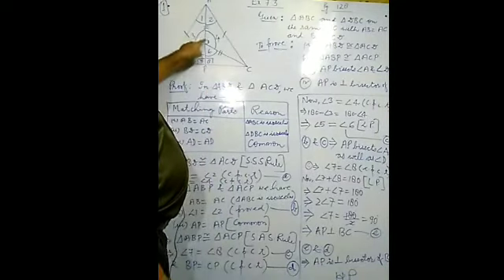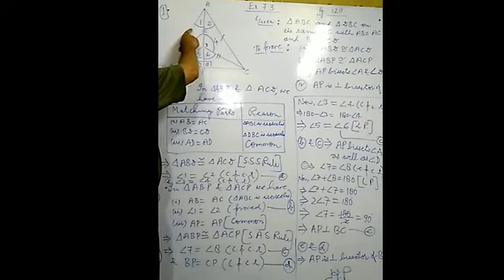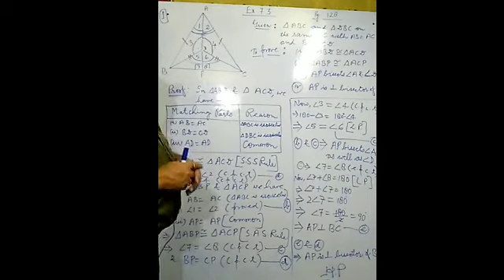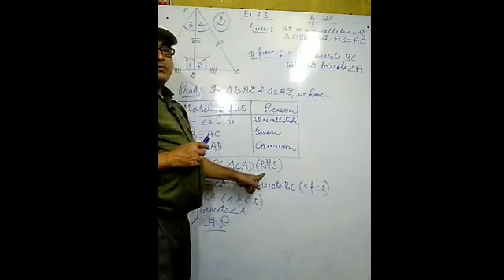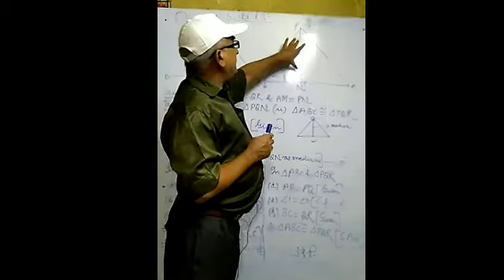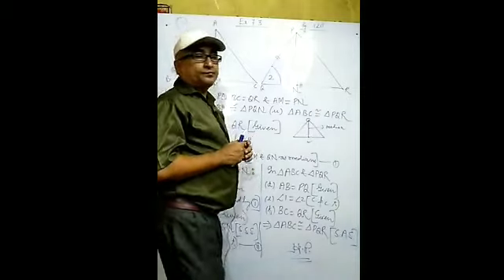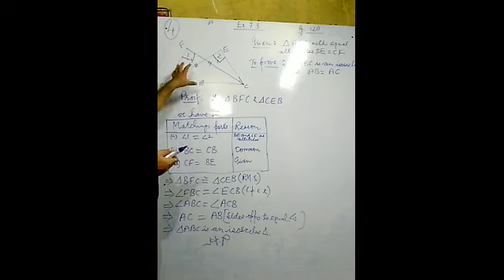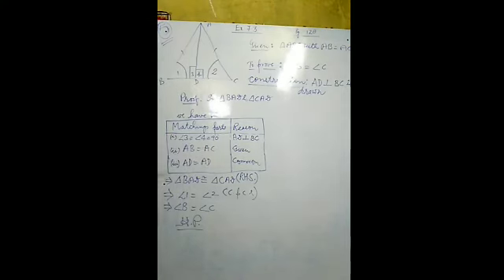IX Maths Ex7.3 Qns 1-5 by Awadhesh Sir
SSS and RHS